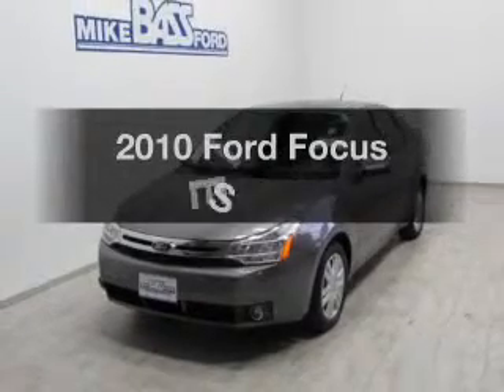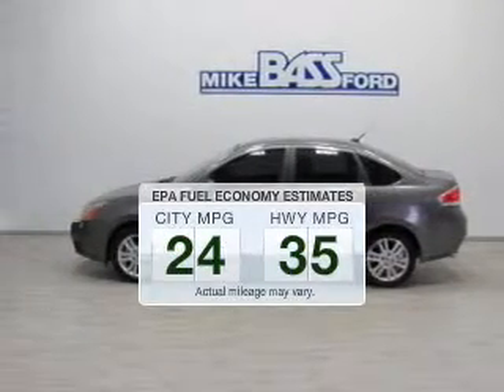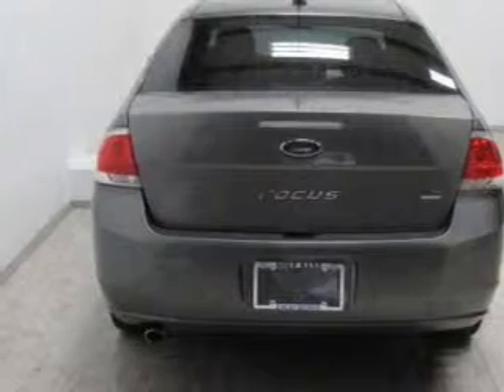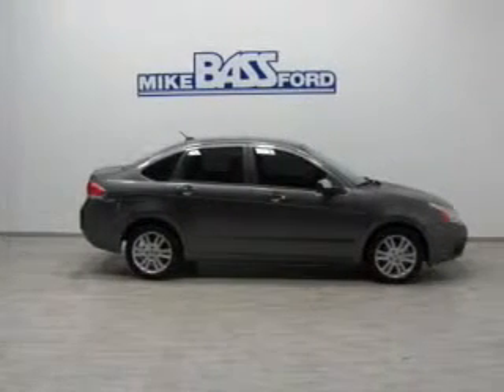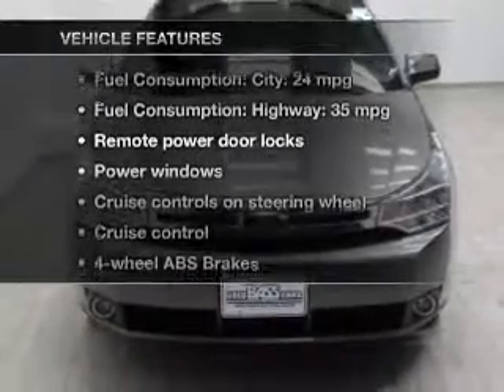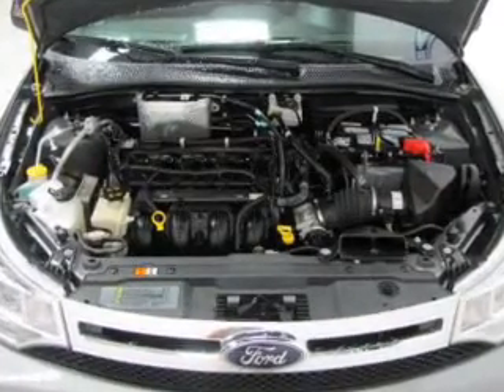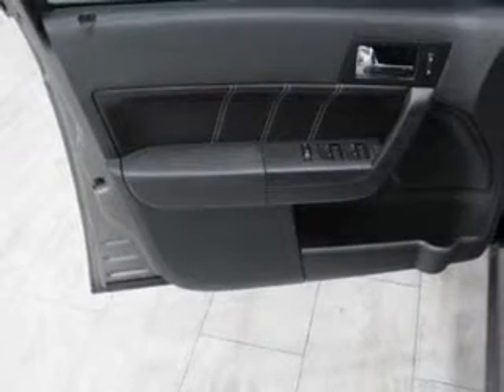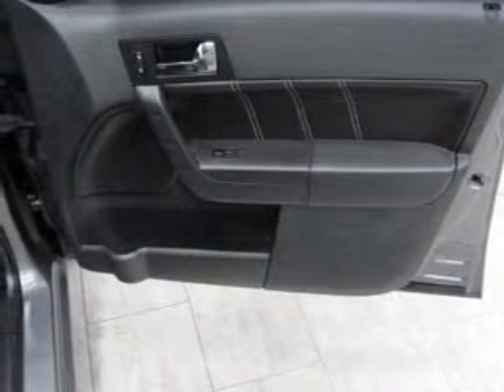2010 Ford Focus - Sheffield OH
Year: 2010
Make: Ford
Model: Focus
Trim: SEL
Engine: 2.0 liter inline 4 cylinder 16 valve
Transmission: 4-Speed Automatic
Color: Sterling Gray Metallic
Mileage: 35066
Address:
5050 Lorain Rd